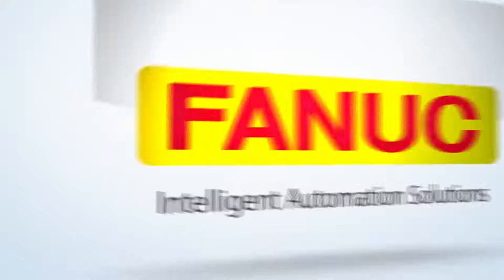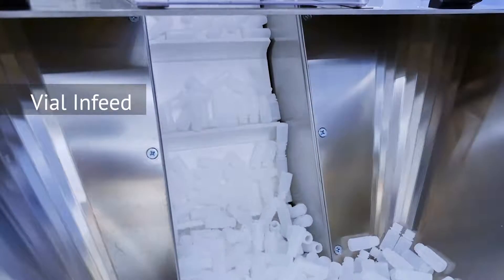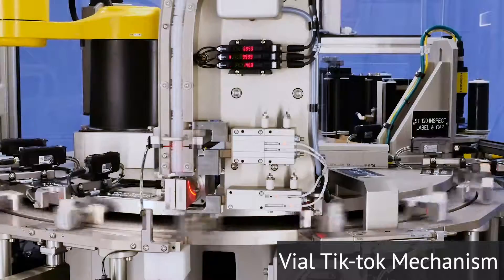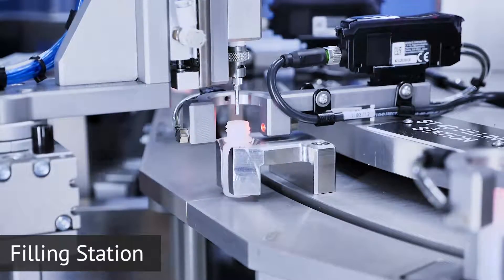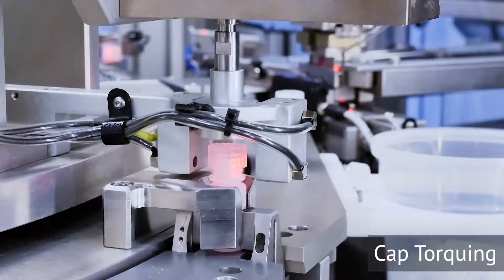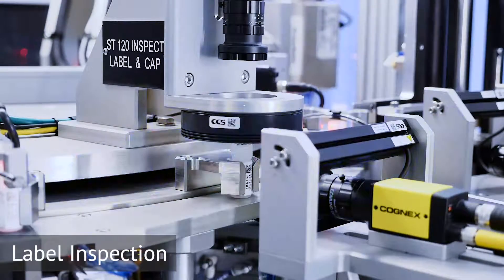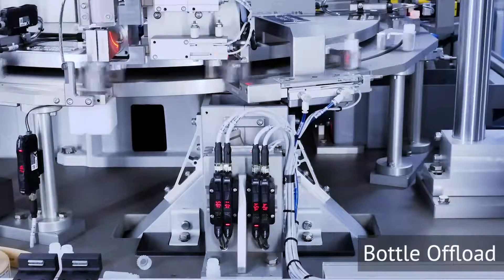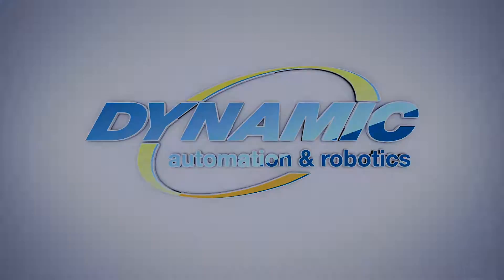Vial Filling Automation - Fanuc Integrator - Biotech & Pharmaceutical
Here is a the Fanuc version of our vial filling machine for applications within the Pharmaceutical and Biotech Industries.